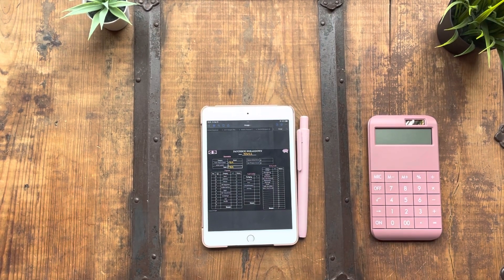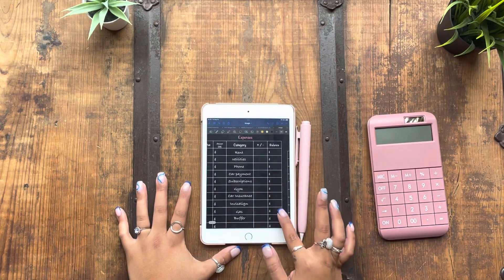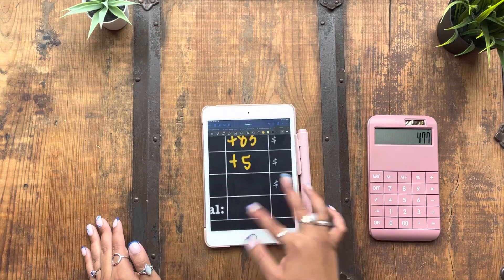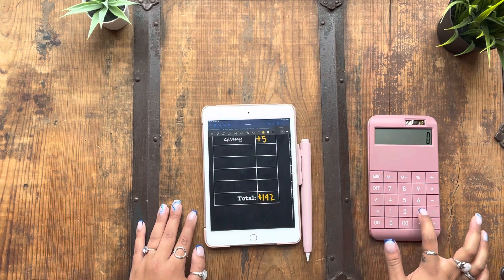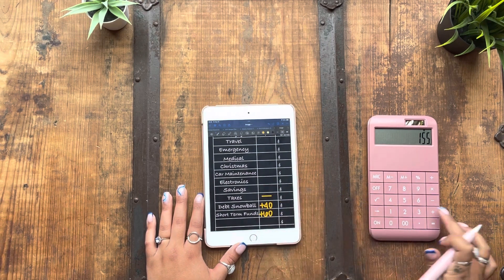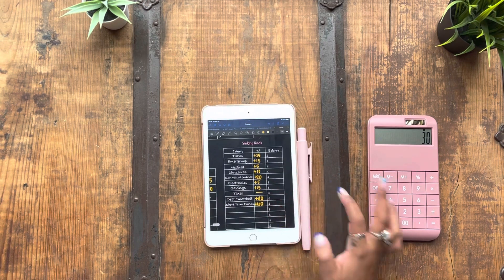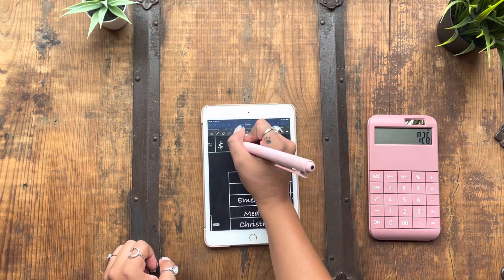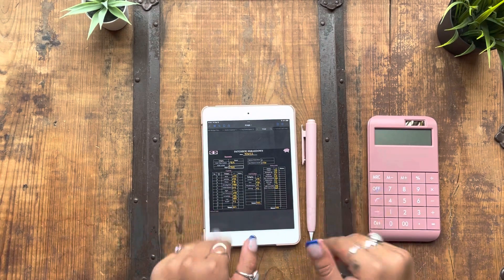Budget with Me! September paycheck #3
Hey everyone! Welcome back to another video! Below are links to most items used in my videos (some I can’t find links to).

Age: 23
Occupation: Community Support Specialist/Case Manager
Side Hustle: GrubHub Driver
Started budgeting: on and off in 2020, became a steady budgeter June of 2021
Started Channel: January 2022
*This description idea came from Briana Budgets Channel! (:

Spreadsheet:
HerBudgets on Etsy, on the Goodnotes 5 app with an iPad mini

Cash tray:

Envelopes & Binders:
Holographic Envelopes: BreezyBudgetShop Etsy shop & LuxDesigns Etsy Shop

Rose gold envelopes: LuxeDesign831 Etsy Shop

Holographic $500 slip: HerBudgets on Etsy

Holographic Challenge Envelopes & Lables: HerBudgets on Etsy

Apple Pencil Case: